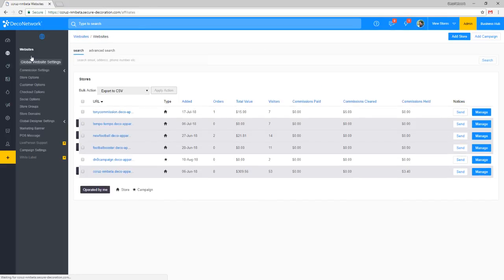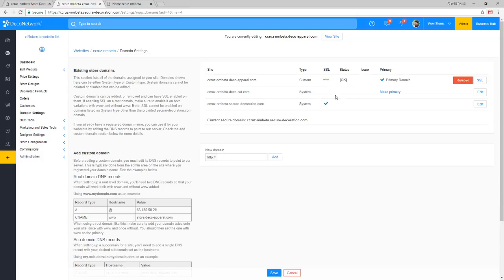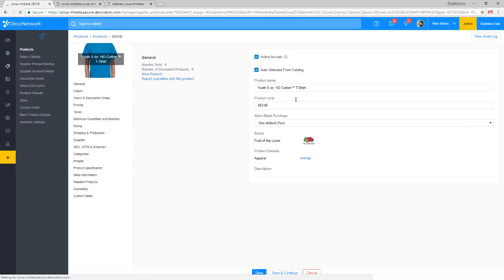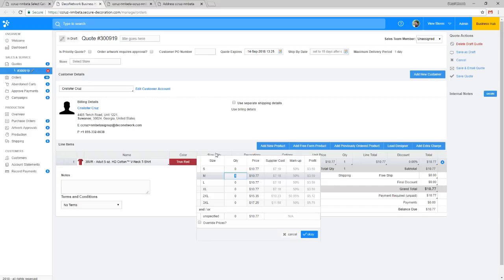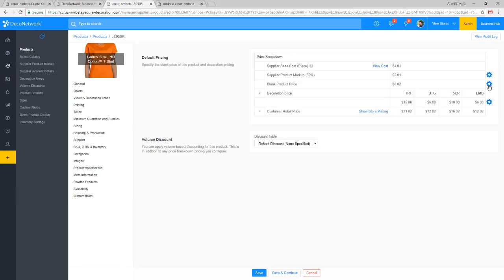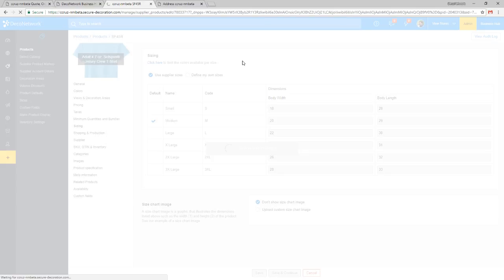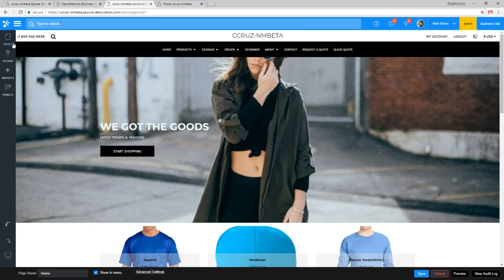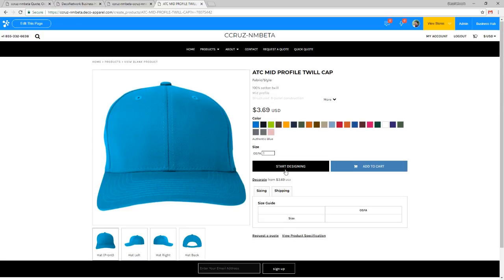DecoNetwork Tutorials - Episode 8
In this session we covered the following topics:
• 01:49 - Overview for SSL certificates in DecoNetwork
• 13:50 - Product availability at product default level
• 19:44 - Product catalogs available in DecoNetwork
• 22:34 - Hide product markup and cost in Business Hub
• 25:25 - Importing products using CSV
• 34:23 - Modifying product size/color combination availability
• 40:22 - Changing the focus of your website by disabling unnecessary pages